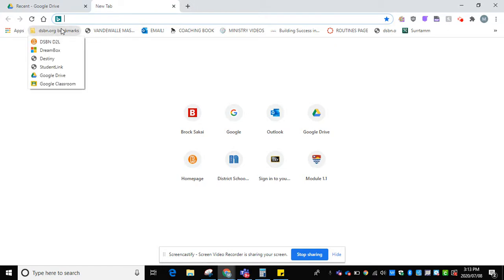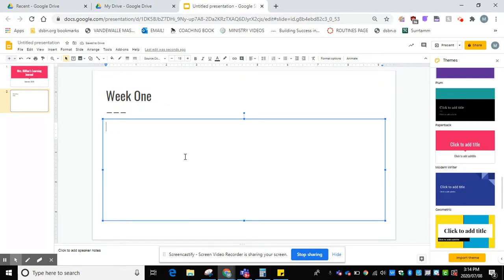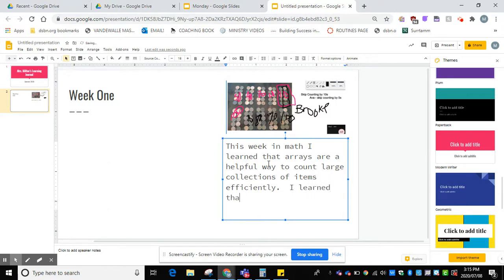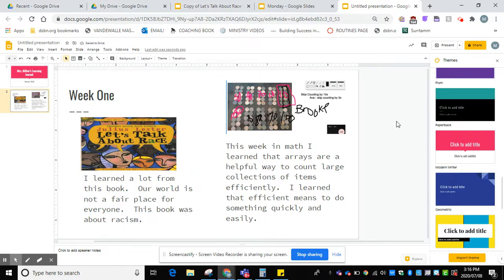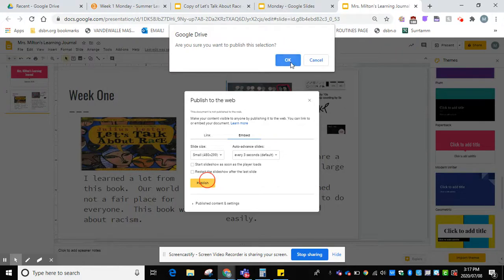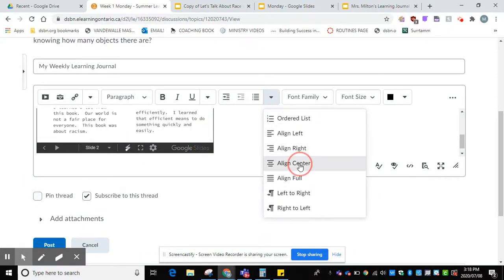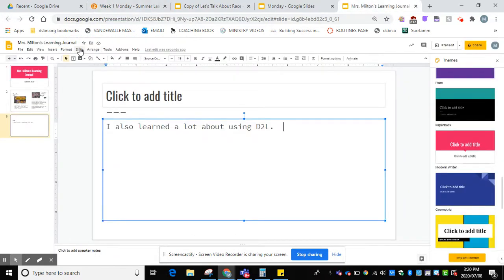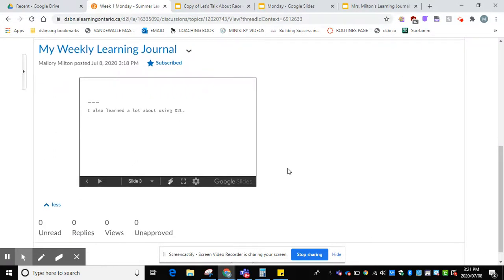Embedding Learning Journal